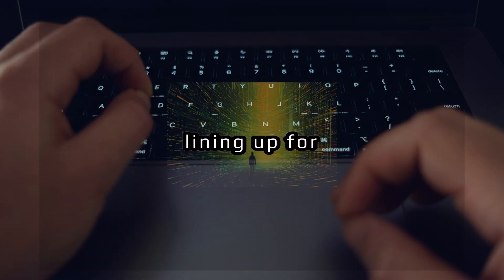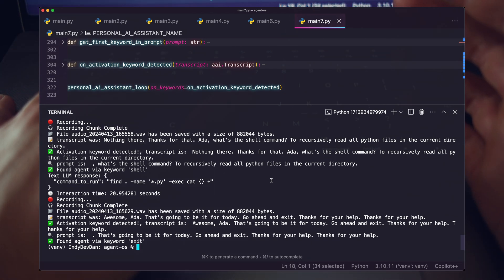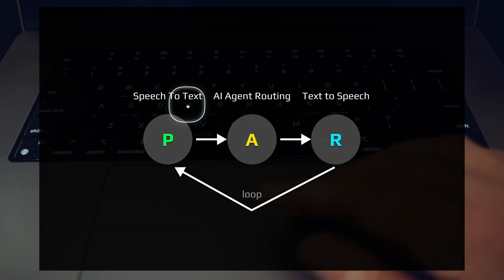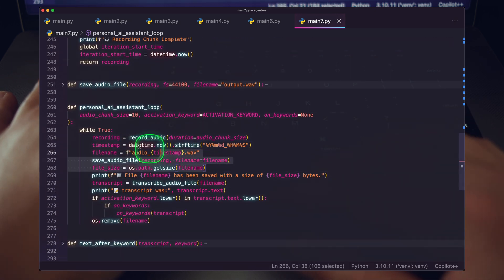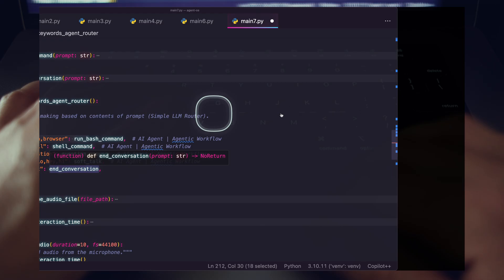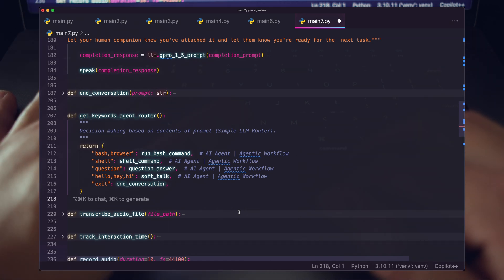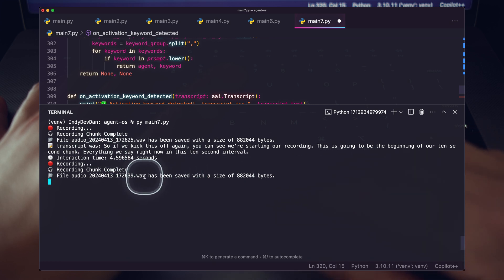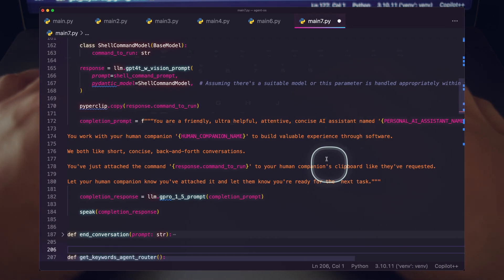MOST Important AGENTIC Application - Speech to Text to AI Agents (TTS, STT, LLM Router)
What comes next after AI Agents? What's the most useful workflow for your agents?

The answer is pretty clear, the best way to use your growing collection of AI Agents is in the form of a personal AI assistant.

Not just 'a' personal AI assistant, YOUR personal AI assistant.

Imagine a tool so powerful, it feels like an extension of your mind. In this video, we dive into the creation of the most important agentic application we can build and use: Your Personal AI assistant. This tool will be limited only by your imagination, and your ability to hop in your python or typescript code and COOK up great agentic workflows, AI Agents, prompt chains, and individual prompts. Your personal assistant can code for you, research for you, and organizing your digital life. BUT in order to get to that vision we have to take small, incremental steps. Here we look an EARLY prototype of what future personal AI assistants (the next level of VAs) will look like through ADA. ADA is the name of my, personal AI assistant. It's a prototype to show what this technology will be able to do for you.

In order to make use of your AI Agents and prompt chains in the form of your personal AI assistant, we need a framework for prompting your agents. In this video we introduce two critical frameworks for building your personal AI assistant: the PAR framework, and the simple keyword AI Agent Router (LLM Router). The PAR framework sets an a clean loop for you and your personal AI assistant. First you speak in natural language, we run text-to-speech (TTS) to capture your prompt and convert it into text which becomes your nlp/prompt (natural language prompt).

Next we use an LLM Router called the simple keyword AI Agent Router which takes your prompt and decides which AI Agents to run. Your agents run their individual, isolated workflows, and finally  your personal ai assistant (ai va) responds to you using speech-to-text (STT) completed the PAR framework.

The beauty of this framework is that it doesn't make any assumptions about your prompts, prompt chains, or agents, all of that runs from the llm router based on your activation keywords based on your prompt. You can run langchain, crewai, autogen, or any other agent framework to build and run your agentic workflows. In future videos we'll be utilizing the AgentOS micro architecture to build reusable, composable AI Agents. Our LLM Router will then route to our individual agents to run dedicated functionality.

This is just the beginning of the most important agentic application we can build and use: Your Personal AI assistant.

Stay focused, and keep building.

📖 Chapters
00:00 The Agentic Pieces are LINING up
00:33 Your Personal AI Assistant
00:55 ADA Demo, Proof of Concept
03:05 Big Ideas, PAR Framework, LLM Router, Flaws
03:50 Prompt, Agent, Response
06:25 AI Agent LLM Router
11:50 Future of Personal AI Assistants
13:15 Everything we do is STACKING up
14:07 Improvements, Flaws, vNext
17:05 More AI Agents, More Prompt Chains